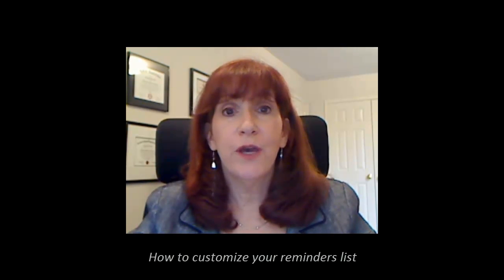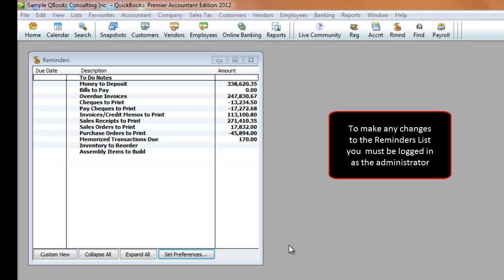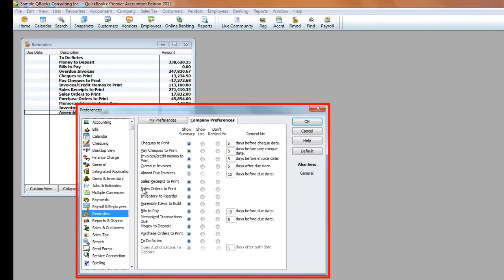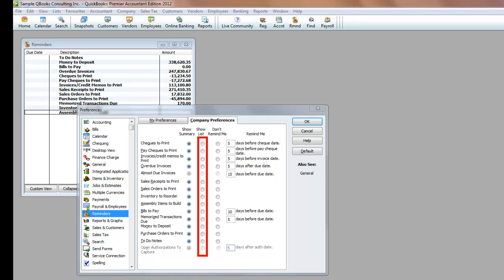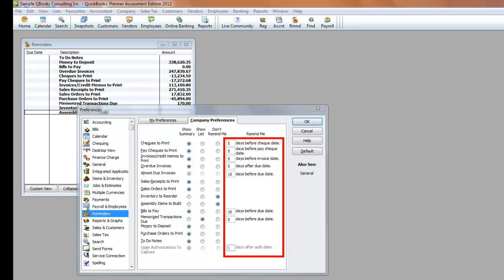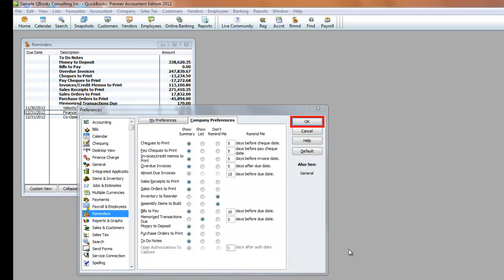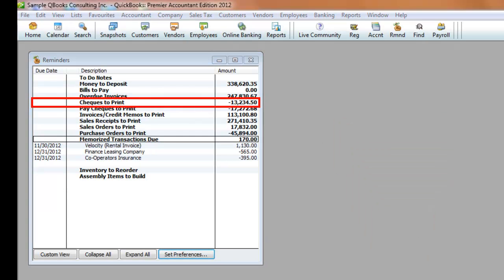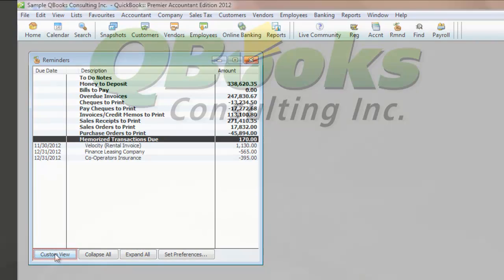QuickBooks Tip Reminders List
How to customize reminders list in QuickBooks
QBooks Consulting specializes in customized QuickBooks solutions to help you get the most out of your QuickBooks software